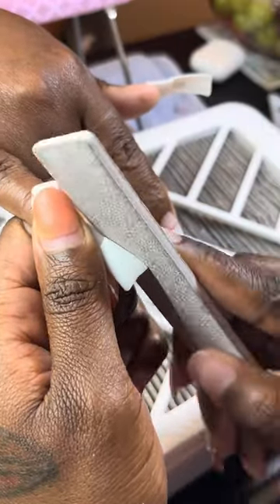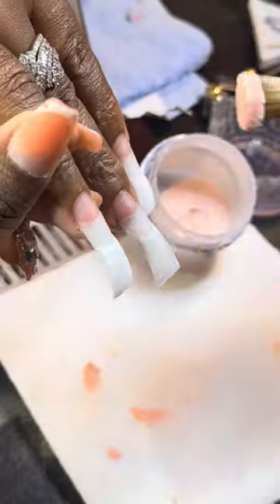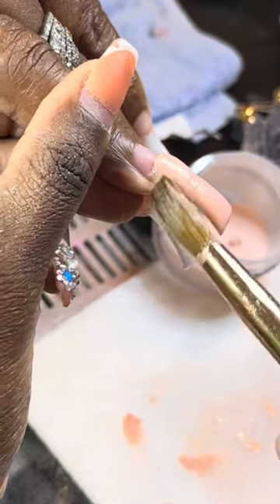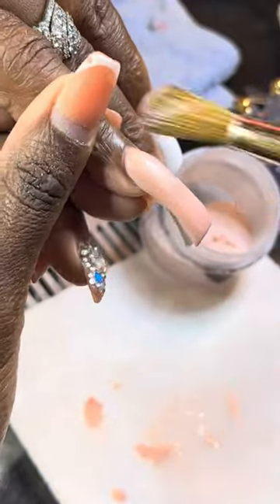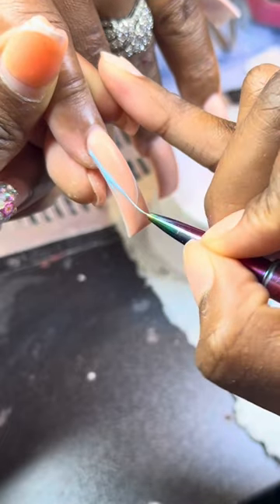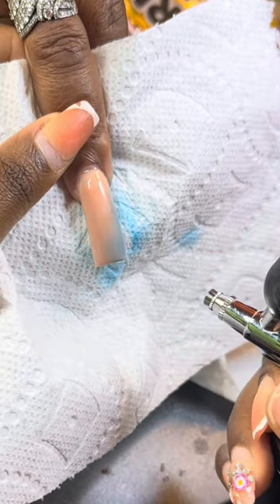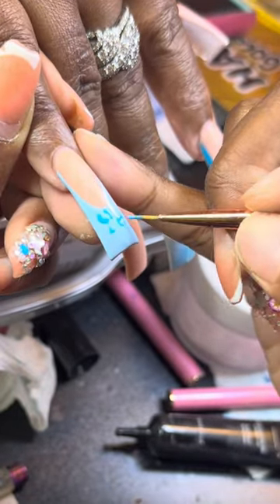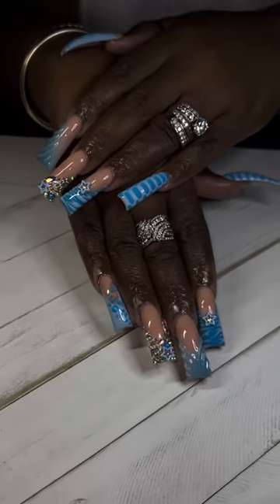Are these duck nails giving? This was my first attempt doing xl duck nails